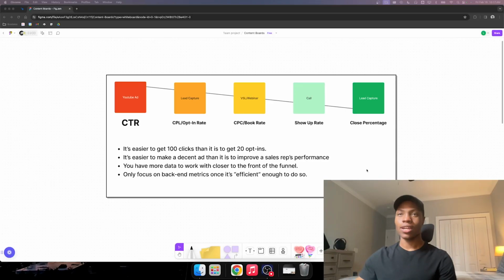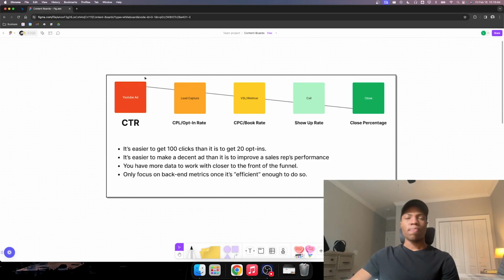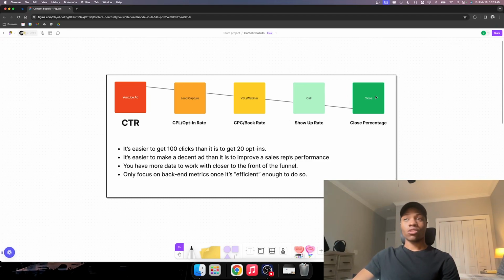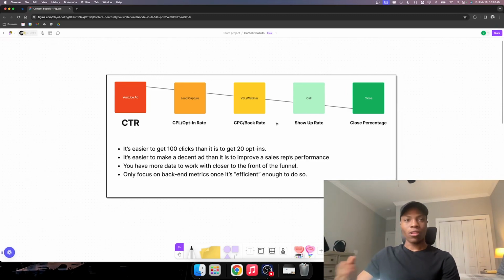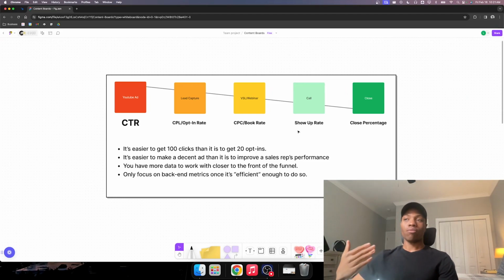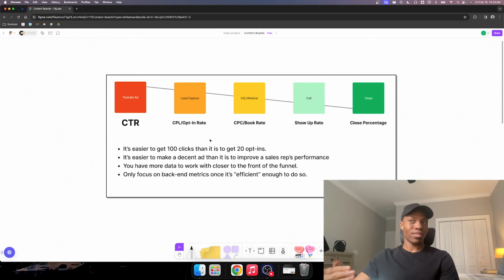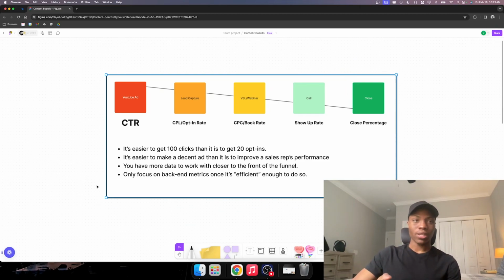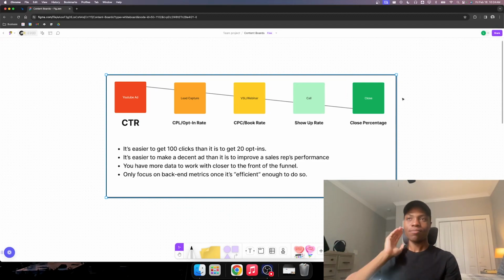No BS vid to actually improve your high-ticket sales funnel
The reason your funnel isn't converting is because you're playing on hard mode.

Why optimize all the hard stuff like your webinar and your close % when you can first start off my perfecting the stuff at the front, then moving on.